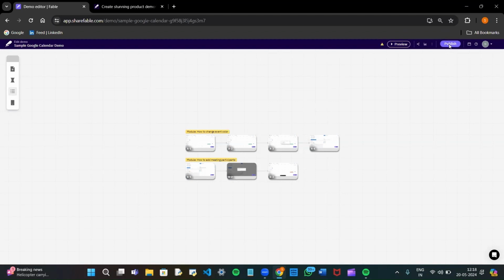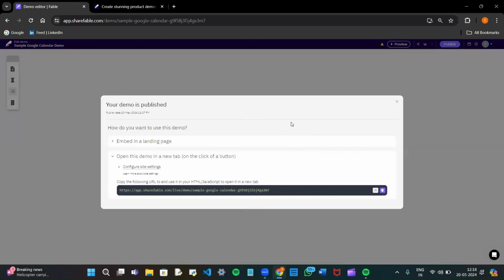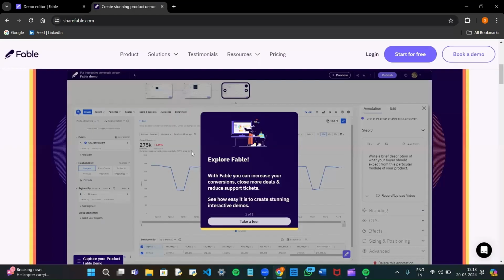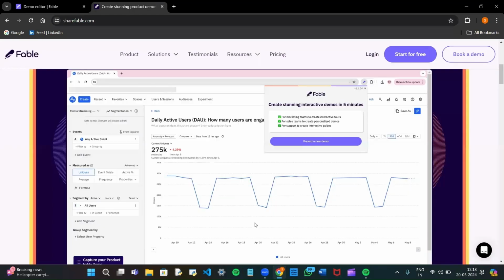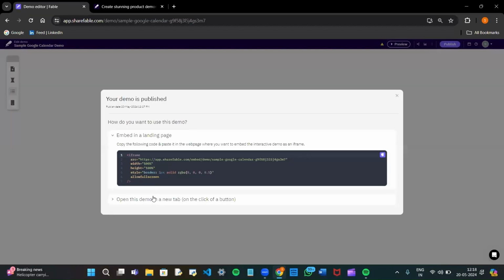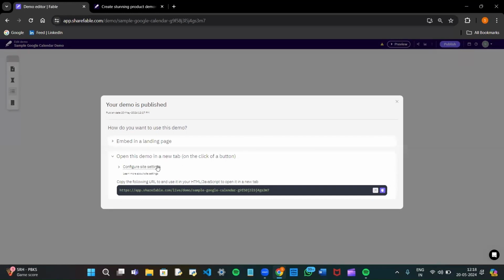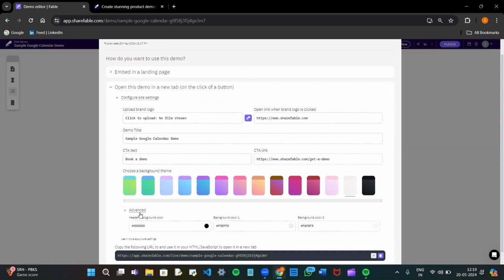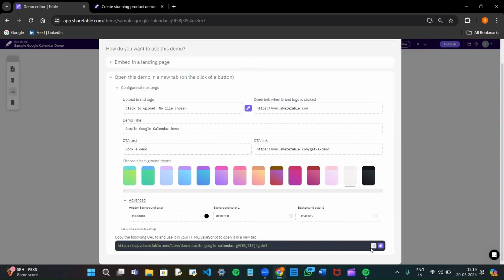How to Publish and Share Demos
Creating an interactive demo with Fable is super easy. In this video, we will explore how to publish and share demos in Fable.